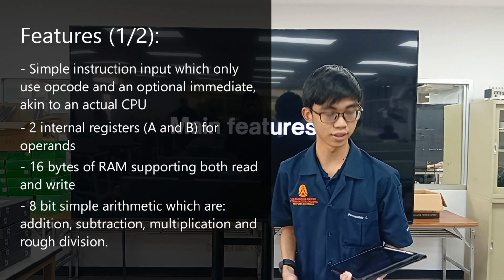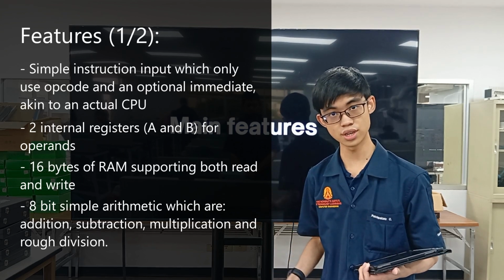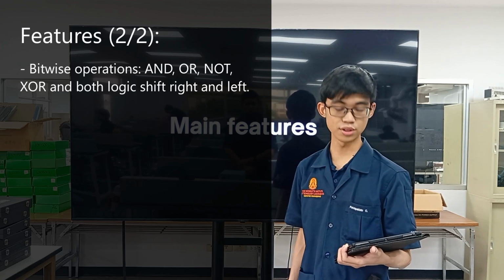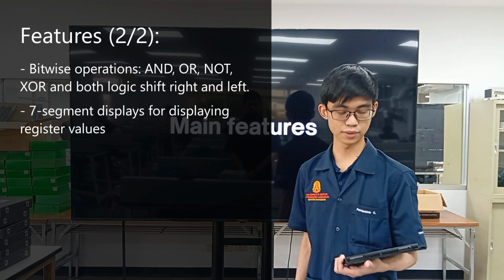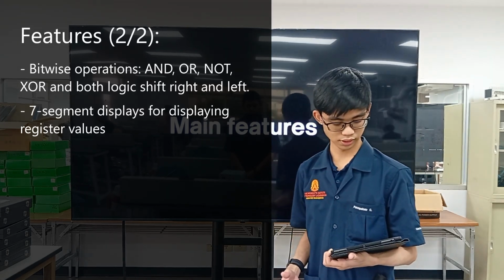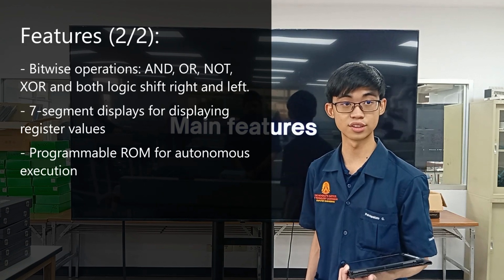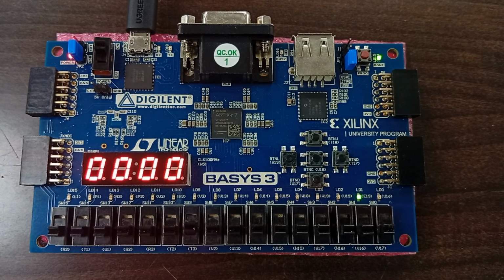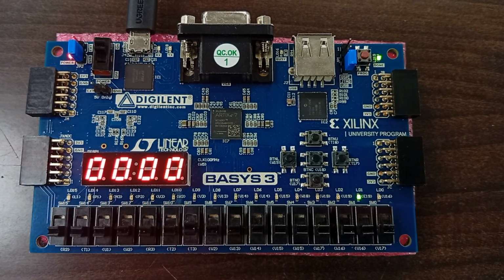Single-step Processor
Group 10 and group 11; members:
67011178 Mr. Napaul Intharasing
67011214 Mr. Nuttawee Wachiratienchai
67011220 Mr. Pacharapol Padungkarn
67011242 Mr. Patchpakintr Chiwkha
67011246 Mr. Pavikan Boonnaum
67011655 Mr. Sirawich Sromcheep

00:00 - Introduction and motivation
00:26 - Main features
01:16 - How to use
01:57 - Instruction demo: Read and write to RAM
03:17 - Instruction demo: Addition and subtraction
03:53 - Instruction demo: Multiplication
04:27 - Instruction demo: Bitwise XOR
05:08 - Instruction demo: shl 8, 2
06:00 - Instruction demo: shr 32, 2
06:09 - Autonomous demo: multiplication program
10:48 - Architecture / CPU module explanation